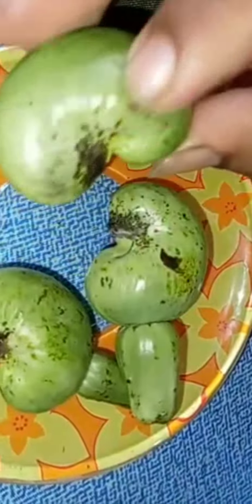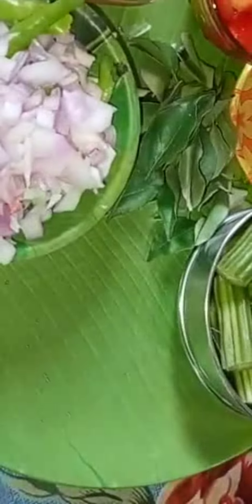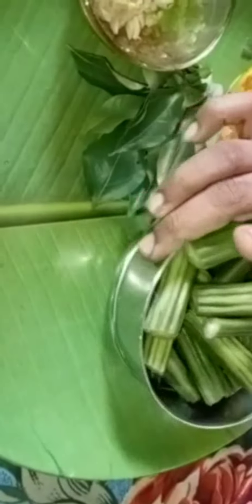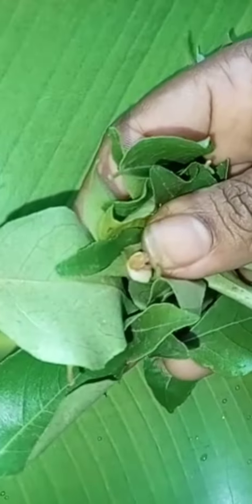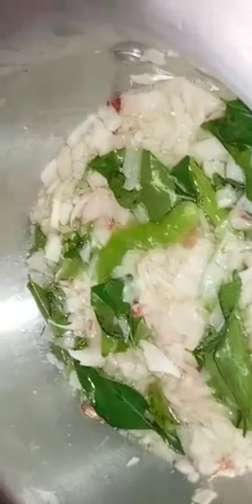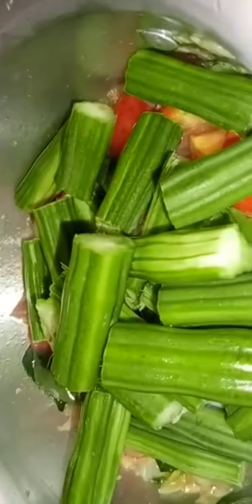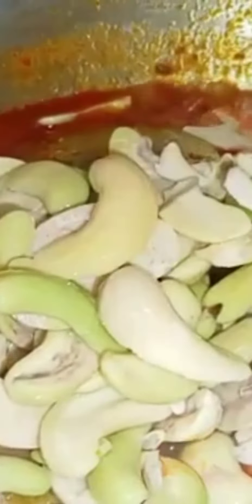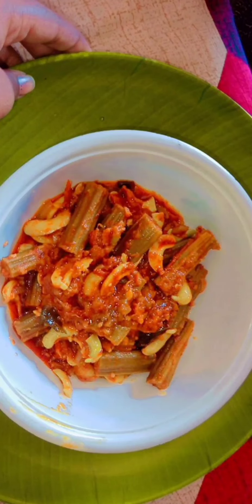mulakada jeedipappu curry in telugu